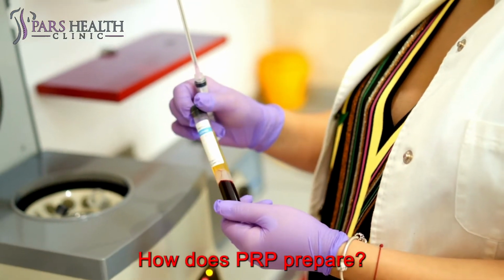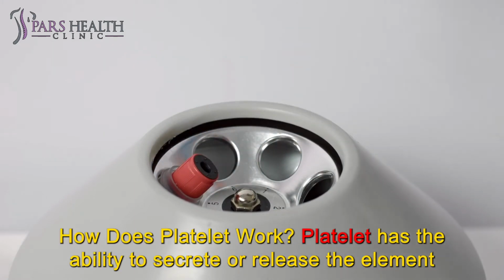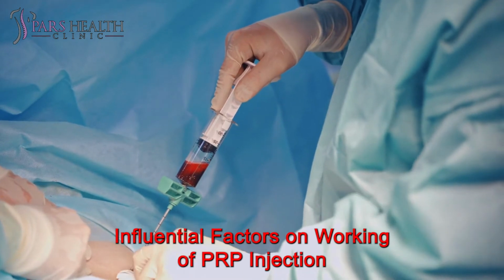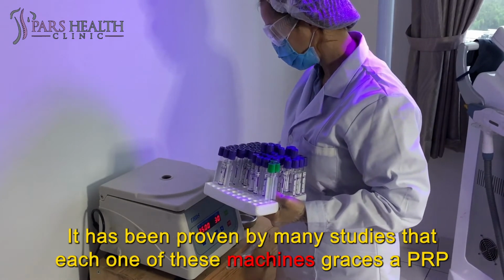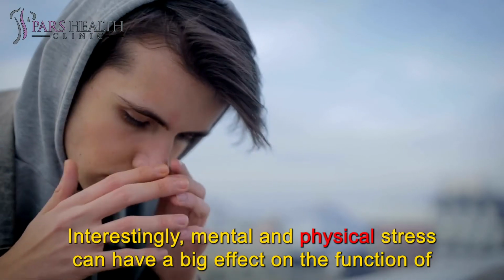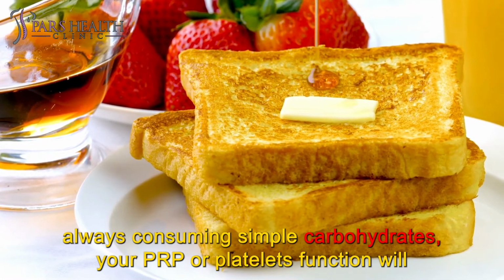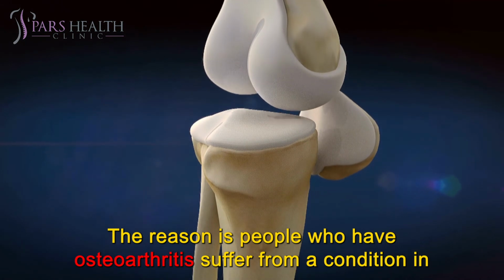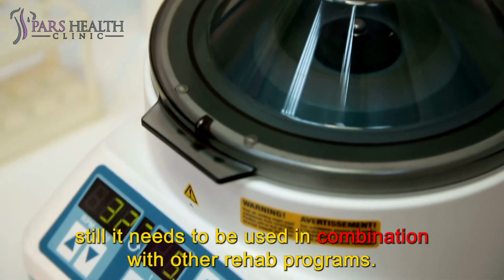PRP INJECTION (therapy)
What is Platelets Rich Plasma Therapy?
We'll be talking about these items in this video:
- What is PRP?
- What is PRP therapy?
- What is PRP injection?
- How to do PRP therapy?
- How does platelet work?
- How does mental and physical stress affect the body?
- How is PRP working?
- What factors can affect PRP effectiveness?
- What conditions is PRP useful for?
- When does PRP may not work?
- What problems should PRP injection consider?
- What are the Influential factors on the working of PRP injection?
- Is PRP useful or not?
- What are the risk factors of PRP injection?
- How does PRP prepare?
- How does PRP work in losing hair?
- How does PRP treat hair loss?
As we mentioned at the beginning of this video, PRP is an acronym for Platelet-rich plasma. This substance has been drawn from your own blood, and then the doctors spin it very fast to separate blood into the different layers. This is because the blood has many different parts, and for PRP injection all these parts are not needed. So, by spinning it, they can draw what is needed for PRP injection which is a little layer of plasma that has a concentration of your platelets in it. So, doctors take the layer of plasma of your blood that is full of your own platelets to inject it into the place of injury.
Platelet has the ability to secrete or release the element which causes the body to grow, actually, platelets stimulate the healing process, they can enhance growth factors and healing procedure which is done by collagen. Collagen is one of the main substances which make different types of tissues in the body such as skin tissue, muscle tissue, and muscular-skeletal structures like tendons.
Platelets also have pro-inflammatory effects and anti-inflammatory substances which are a great helper for pain reduction.
Influential Factors on Working of PRP Injection
There are many pieces of research that have shown that PRP injection is really helpful, but there are also studies that can prove it is not working that much. So, what is the truth behind these totally opposite opinions?
The most important part of it is that it depends on patients themselves in the way how many platelets are in their blood, and the way their body responds to these platelets after injection.
Another element that can influence PRP’s effects on the body is the machines that have been used to spin the blood. There are several types of these machines, and they work differently. Some of them spin the blood just one time, and the others spin the blood twice. It has been proven by many studies that each one of these machines graces a PRP solution with a different concentration of platelets in it. Some doctors add special substances that allow platelets to release their bioactive components more actively and more readily. On the contrary, some doctors believe that there is no need to add anything.
Besides, there are other factors in patients themselves that can influence PRP solutions. In a study, the same blood has been taken from the same patient, but the effect of its PRP injection was different just because it was injected on different days. This is because depending on what you eat or what you do, you can impact your platelets and the way they work. It is also very important that how many platelets are in your blood and how they function.
Mental and Physical Stress
Interestingly, mental and physical stress can have a big effect on the function of your platelets. When we say mental stress, it does not mean that you should have massive stress, even daily stress that you might not take seriously such as the stress of having an important appointment and etc. will affect every part of your body and as well as the function of your platelets. By physical stress we mean the actions that might not be that extreme, it’s just about exercise. So, be sure that you limit some actions and manage your thoughts some days before they want to draw your blood.
Diet
Diet also is an important factor that is directly related to the PRP solution function. If you have a diet that is full of saturated fats and sugar, or you are always consuming simple carbohydrates, your PRP or platelets function will noticeably decrease. Alcohol, smoking, and caffeine are also detrimental to your platelets. Some medications which all of us may use daily like anti-inflammatory, anti-histamines, some antibiotics, and non-steroidal medication have a negative effect on your PRP function.